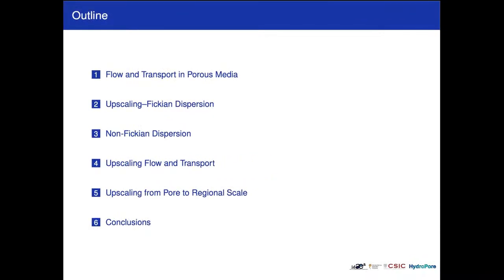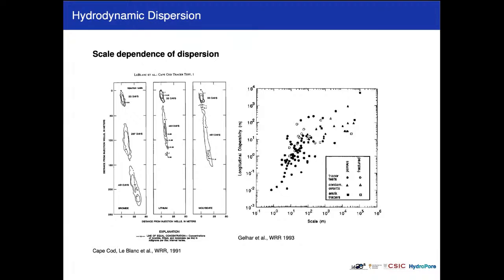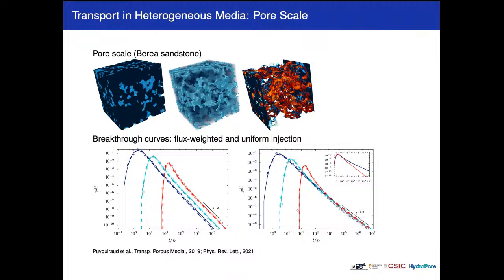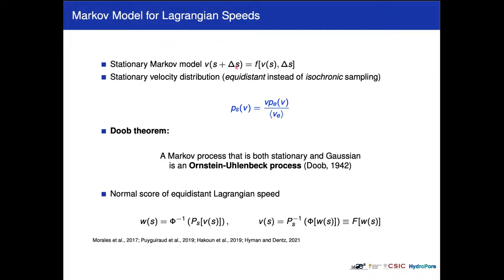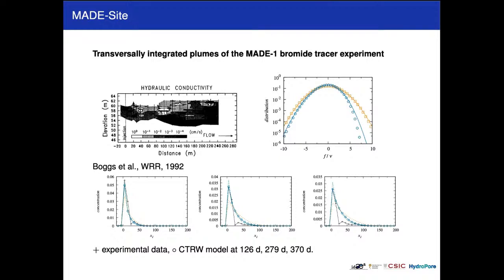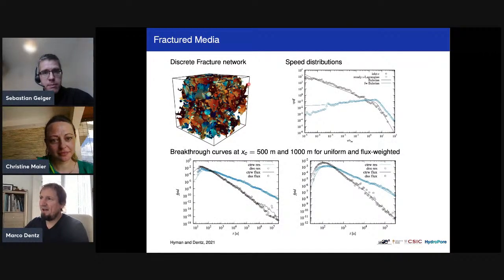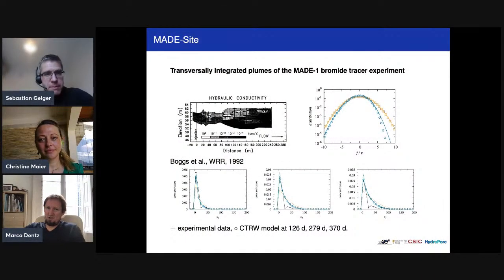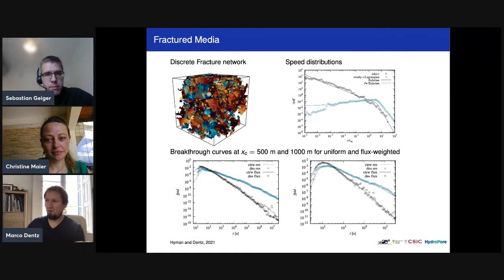Marco Dentz, CSIC (Flow and transport upscaling)